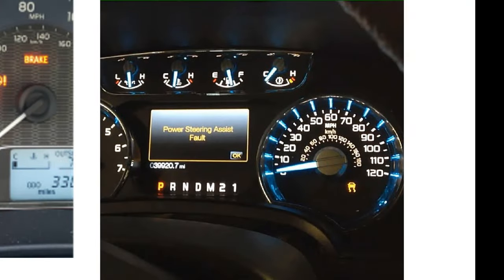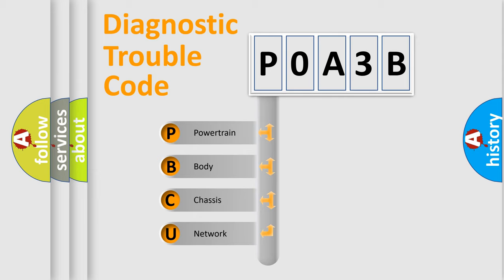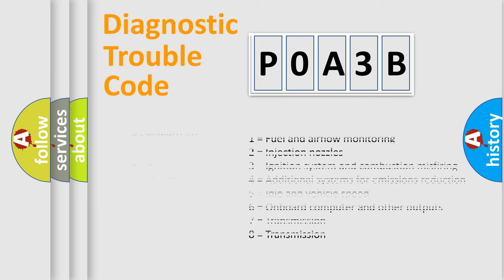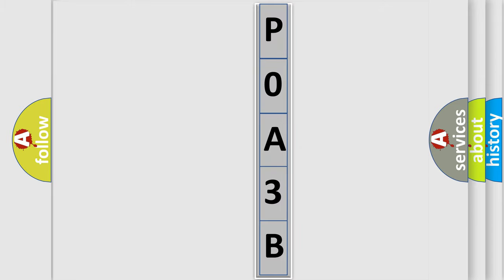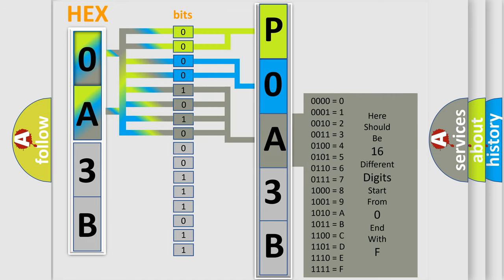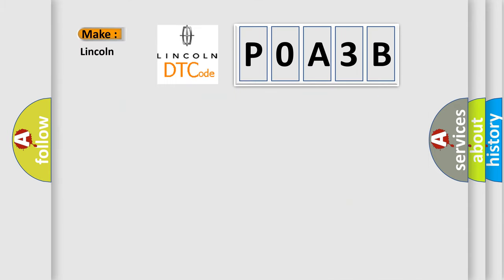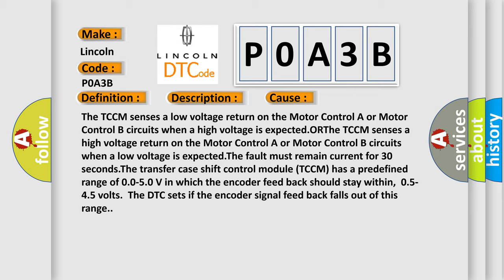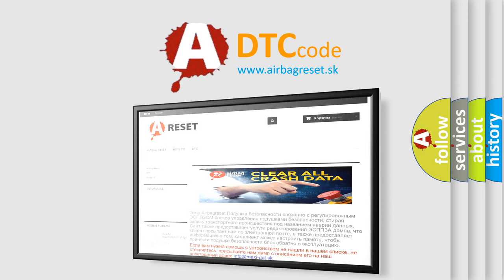DTC Lincoln P0A3B Short Explanation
Contents:
0:21 Basic DTC analysis according to OBD2 protocol standard.
1:48 Insight into programming
2:58 A diagnostically understandable description of the Diagnostic Trouble Code
3:05 Basic error definition

Make:
Lincoln
Code:
P0A3B
Definition:
Encoder Circuit Malfunction
Description:
Ignition ON.System voltage 9-18 V.